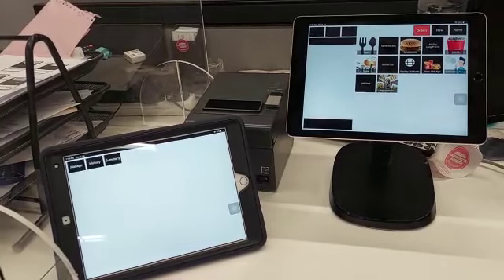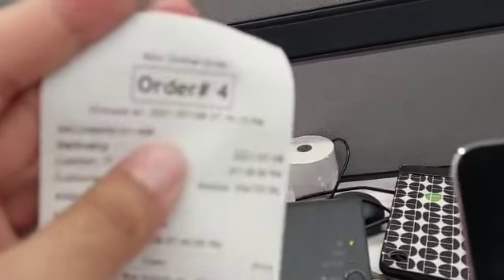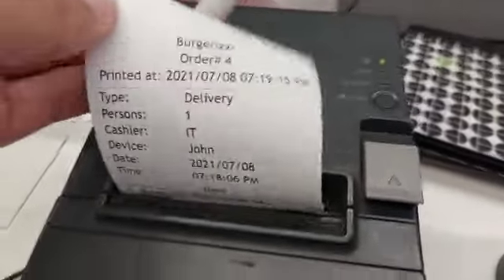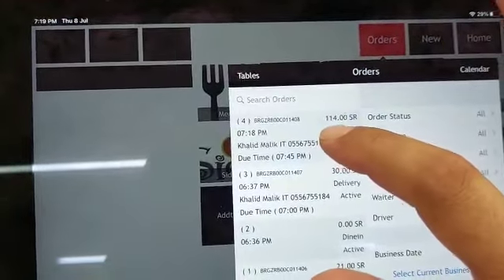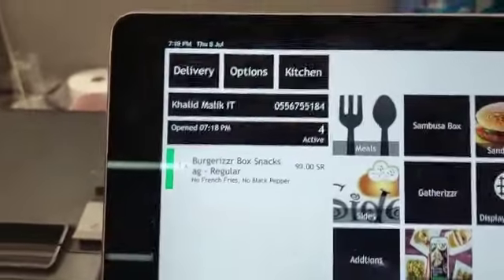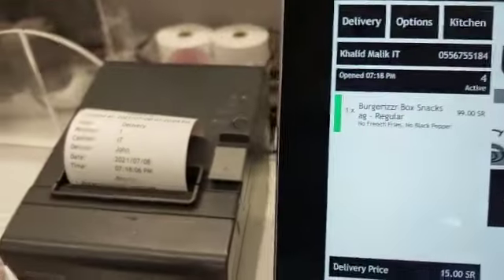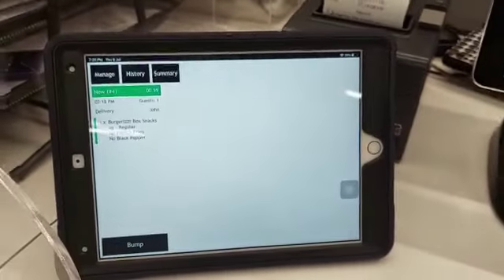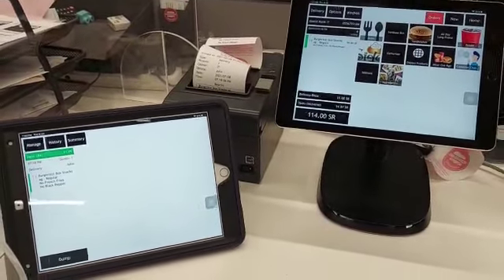Delivery order NOT coming automatically to KDS / Kitchen (v3 / old Foodics)